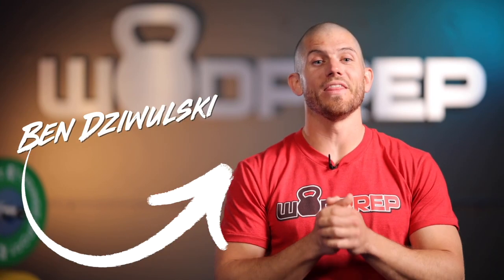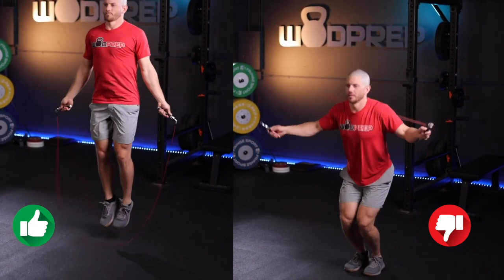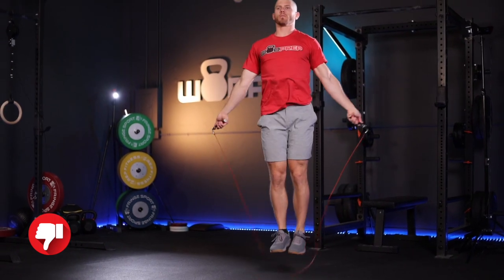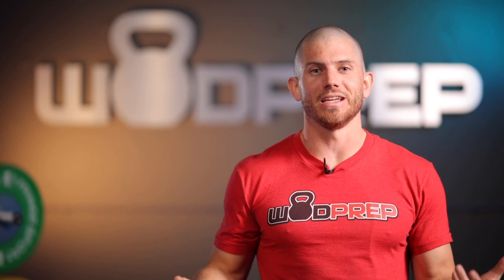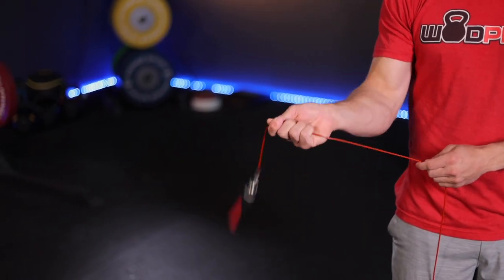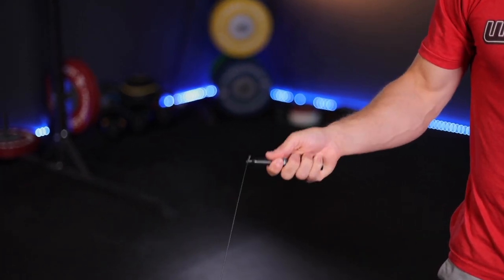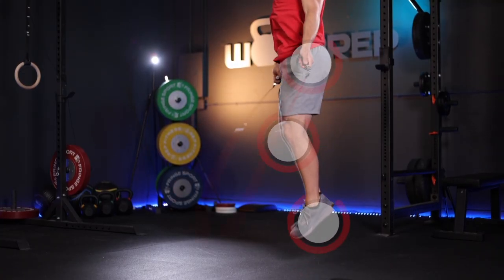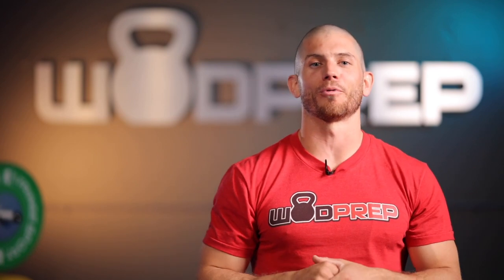How to Jump Rope (for CrossFit Beginners)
Do you feel like double unders are a million miles away? Maybe you haven't even mastered singles yet! That's ok, in this video I've got a ton of drills and tips for you to try and I'd love to know in the comments which one you're going to try. In this video I cover the 3 main aspects of jumping rope:
the jump, the spin and the trickiest of all - coordination!

Feel free to skip to the part you struggle with most below, (but worth watching the entire video for extra tips!)
0:00 Intro
0:50 #1 The Jump
2:49 #2 The Spin
6:46 # Coordination
9:35 Recap and FREE stuff!